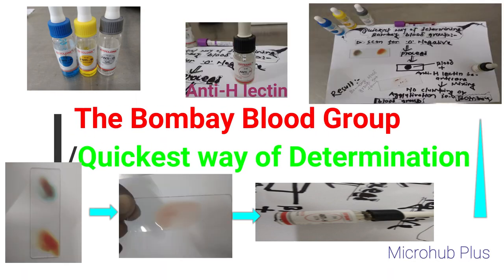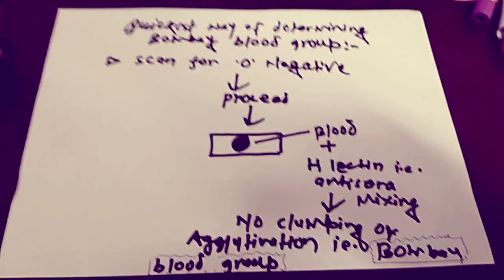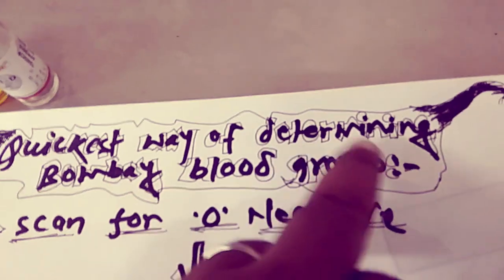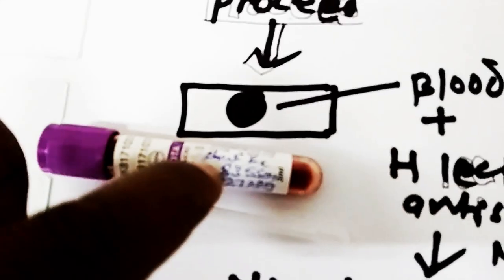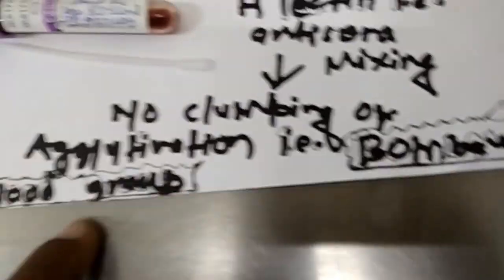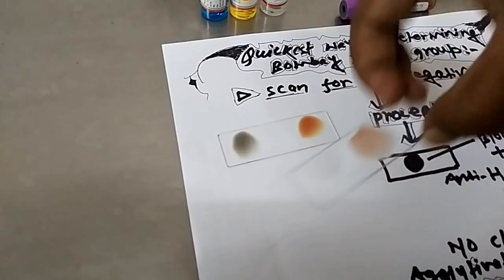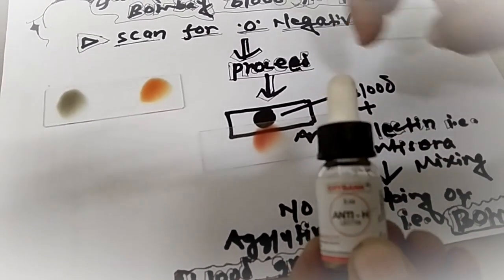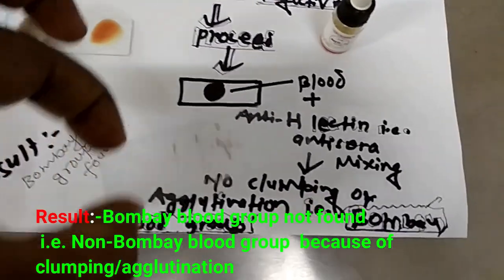The Bombay Blood group quickest way of determination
The Bombay Blood group
A rare  type also called
hh blood group/Oh
 This blood phenotype was first discovered in Bombay, now known as Mumbai, in India, by Dr. Y. M. Bhende in 1952.